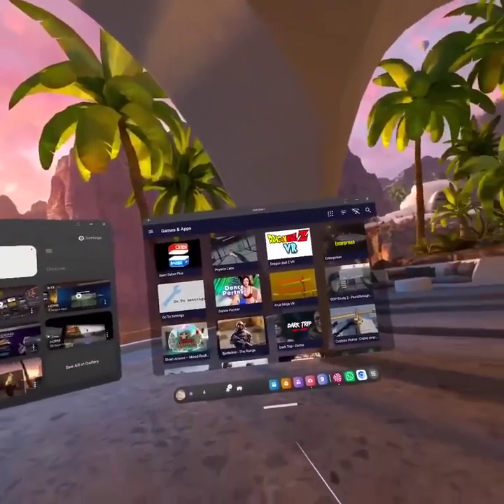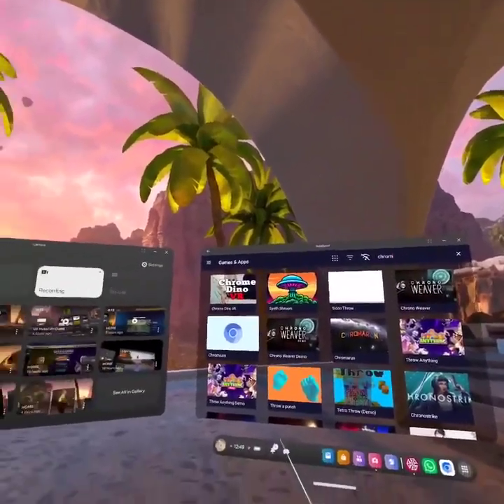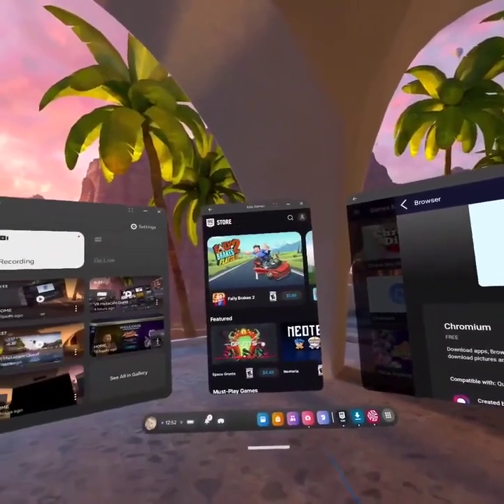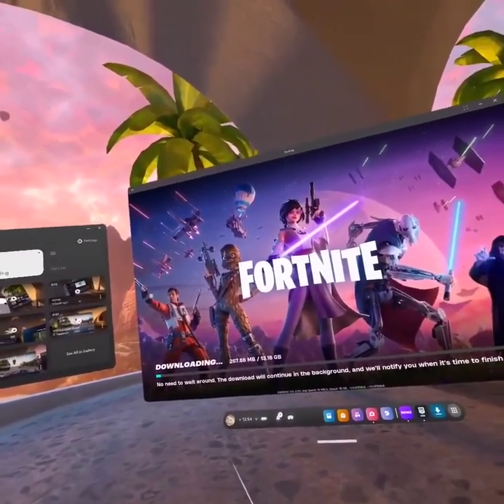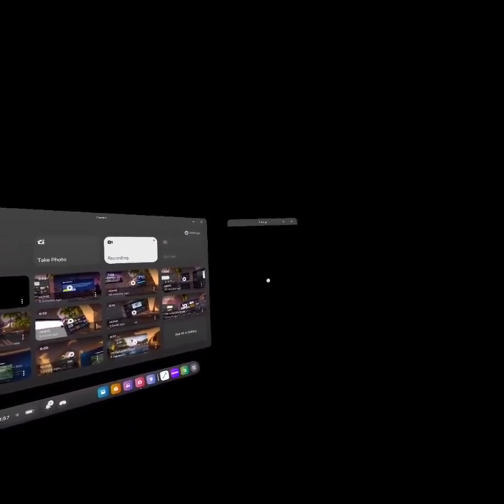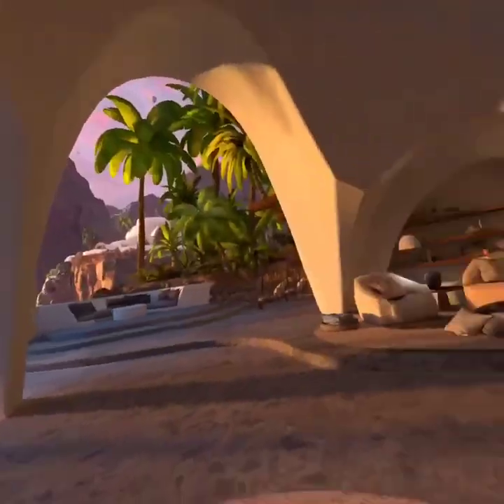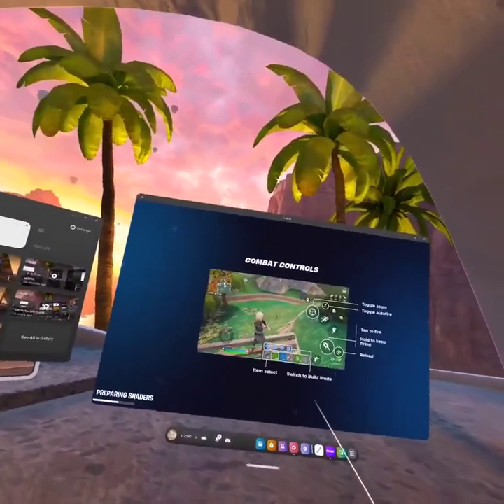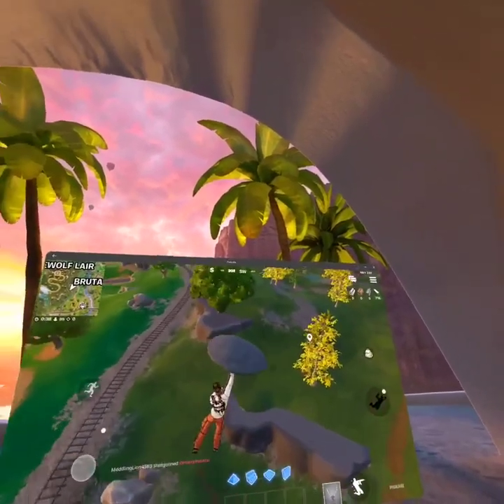How to get Fortnite on Meta Quest 2